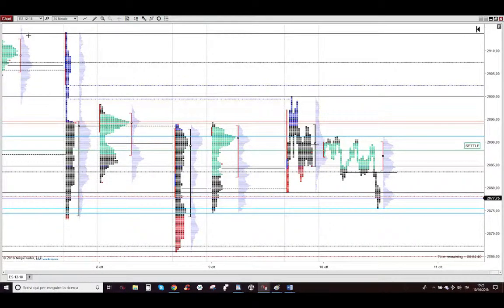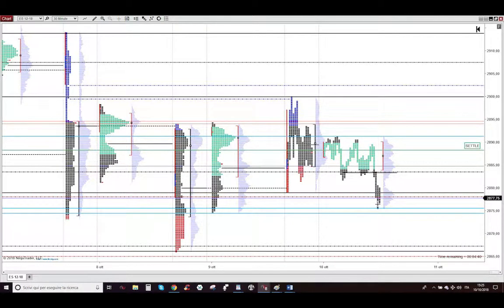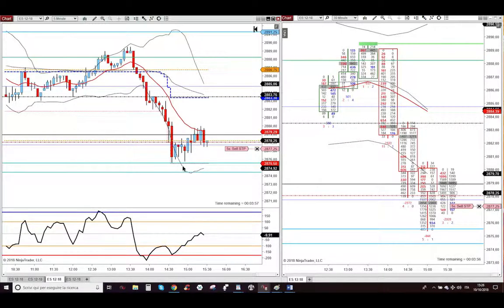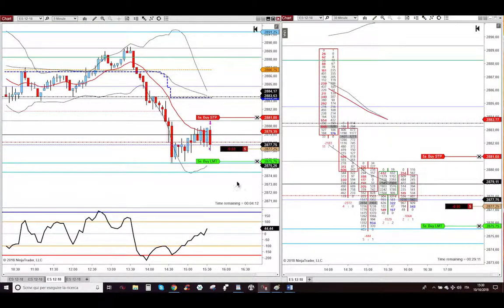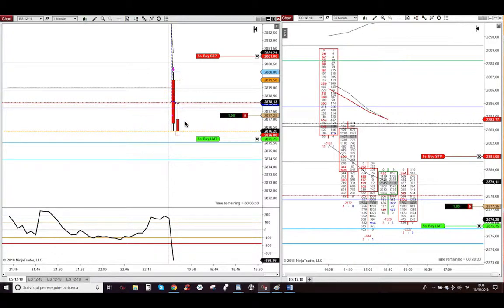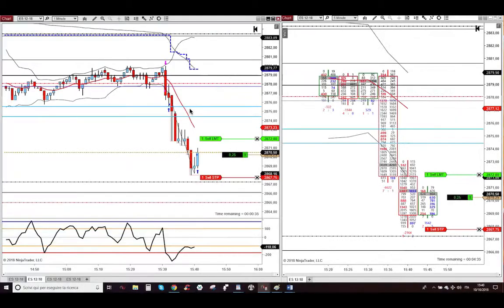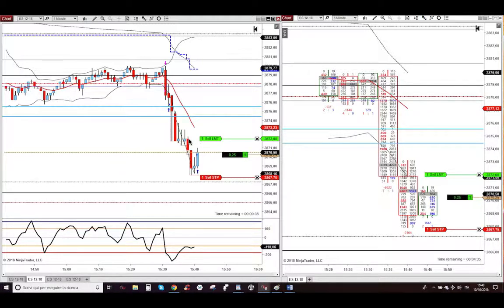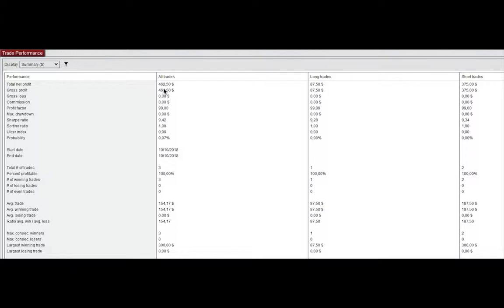10 October 2018 - Short At Pit USA Opening Toward Overnight Low And Quick Scalp Long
10 October 2018 - Short At Pit USA Opening Toward Overnight Low And Quick Scalp Long - Trading Futures Stocks & Options Detoxified And With Godly Powers